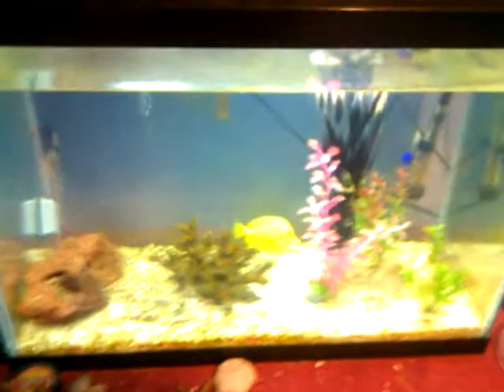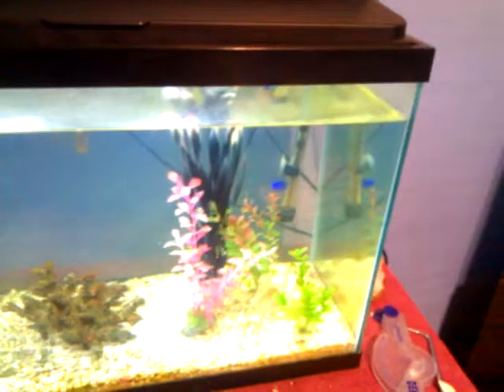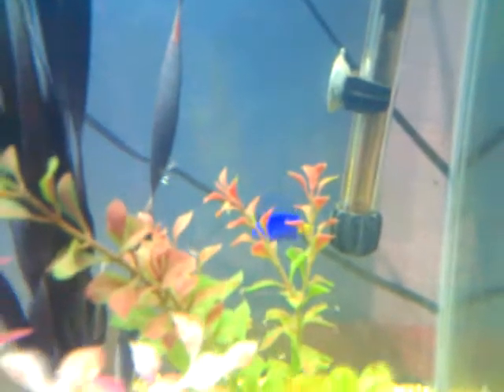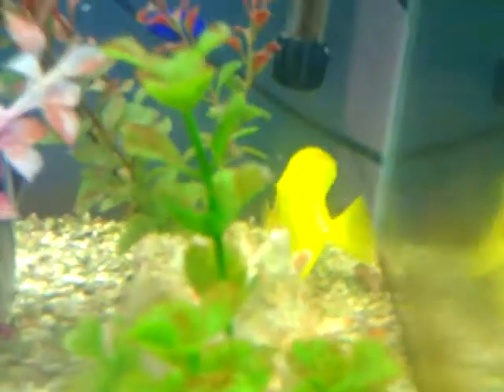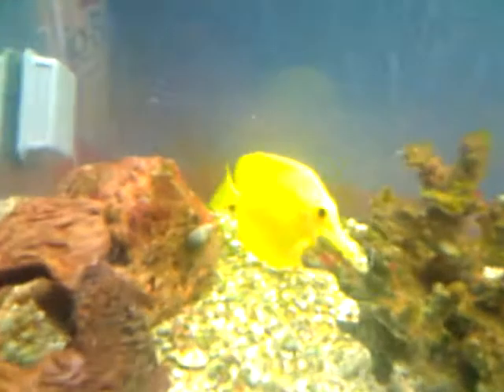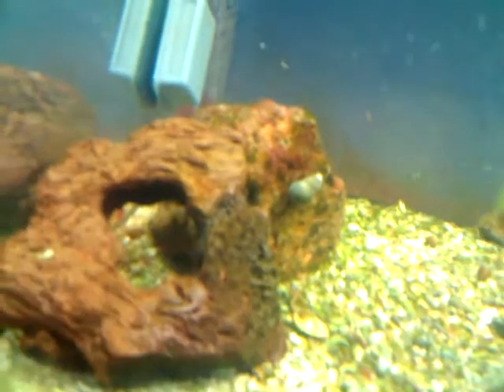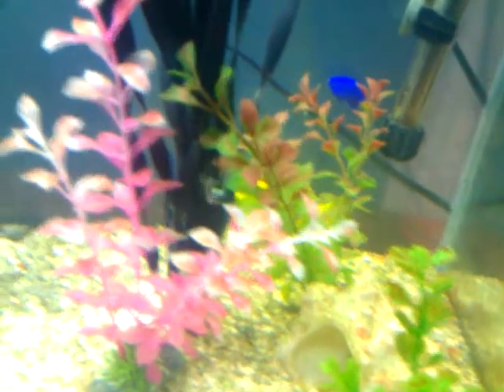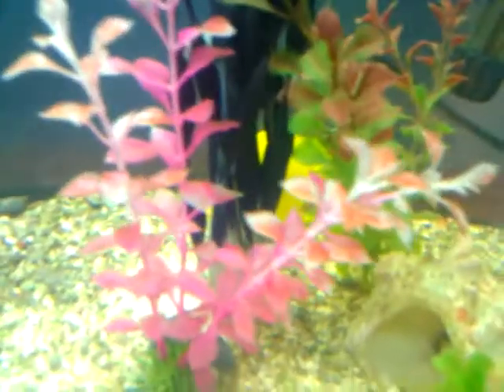My 20 gallon fish tank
This video is about my 20 gallon saltwater fish tank.